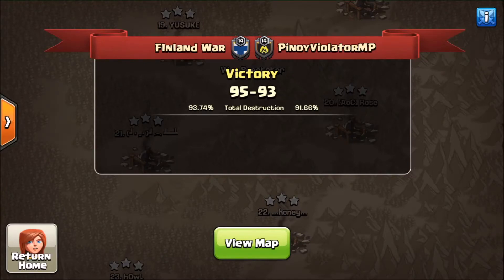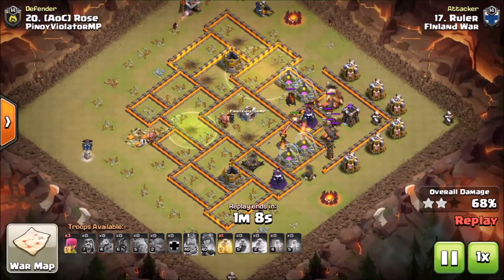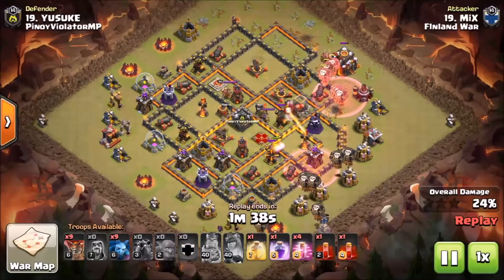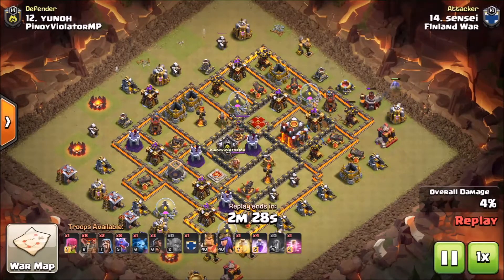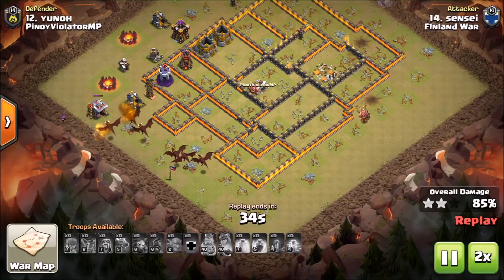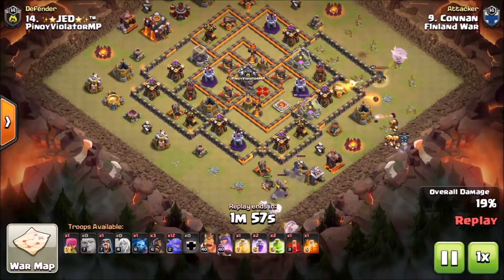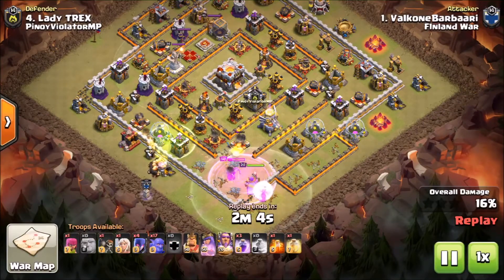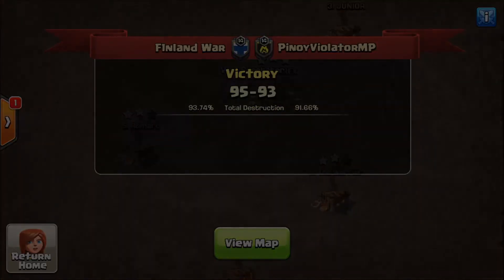NDL - F1nland War vs PinoyViolatorsMP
Check out this recap from the NDL Semi Pro Division. Finland War vs PinoyViolatorMP